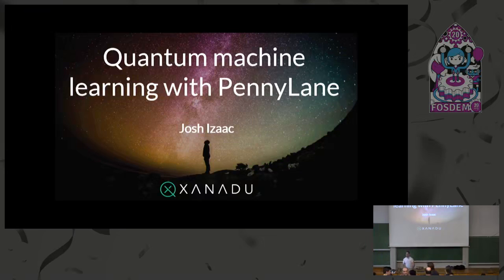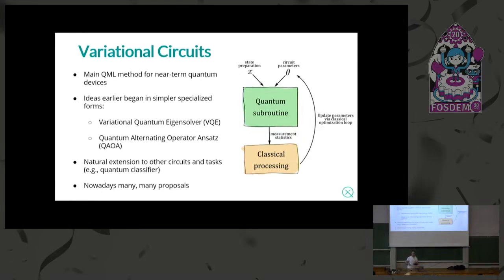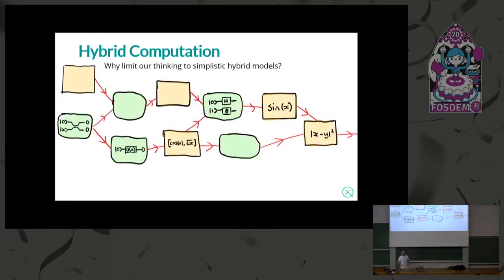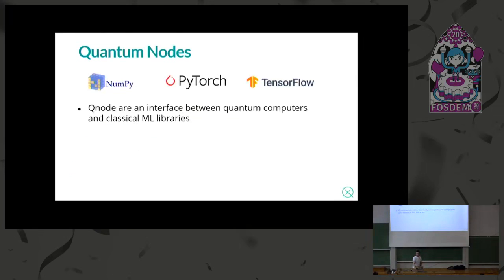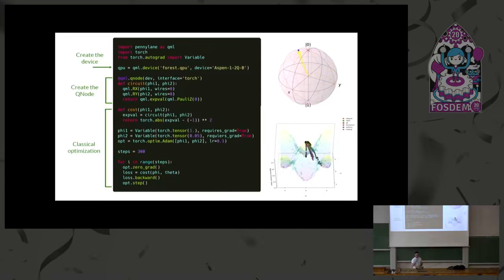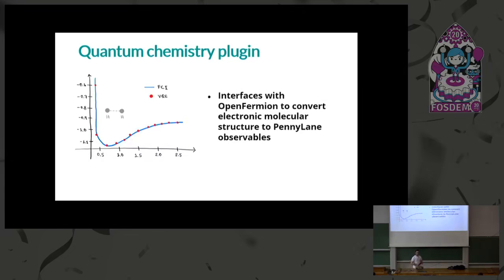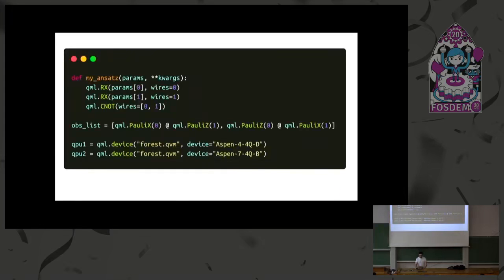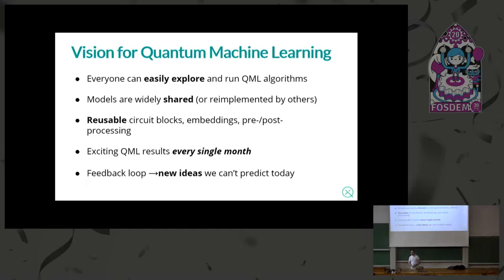Quantum machine learning with PennyLane